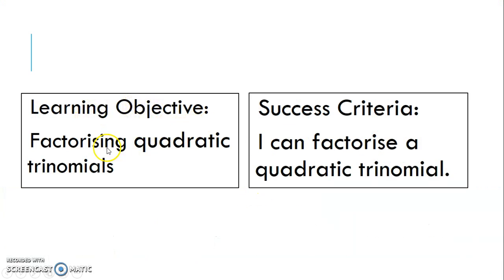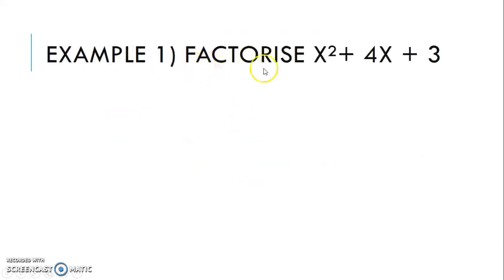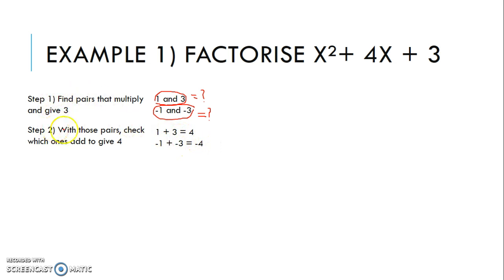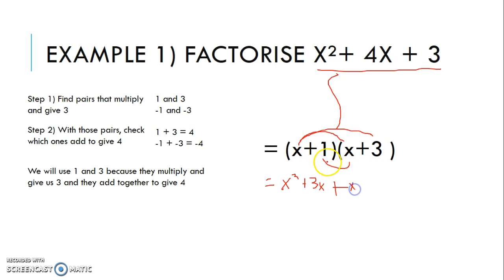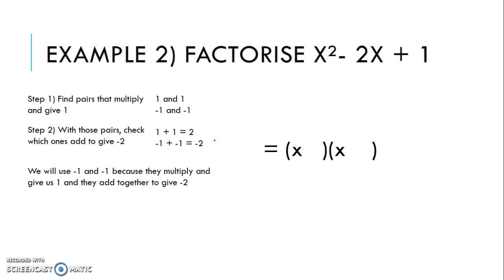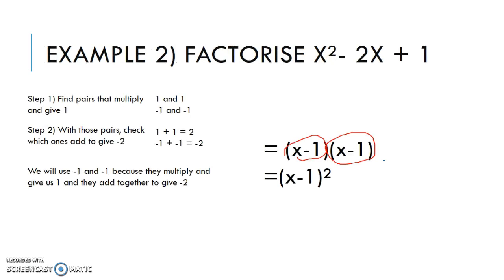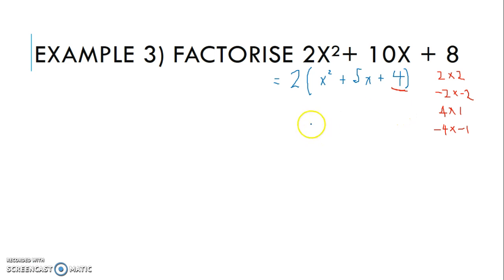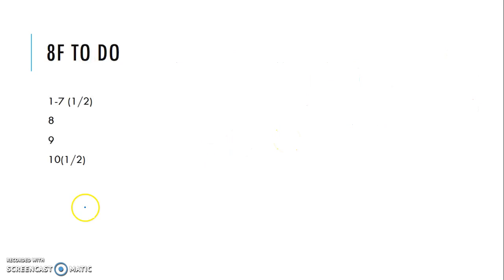8F Factorising Quadratic Trinomials